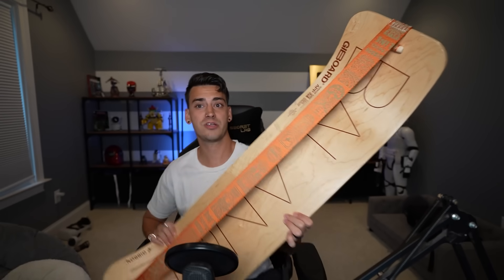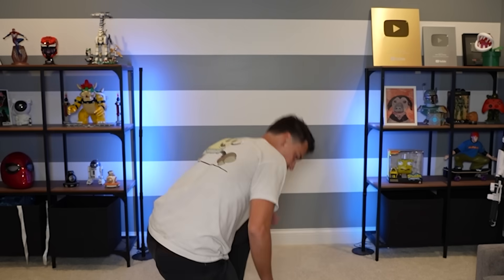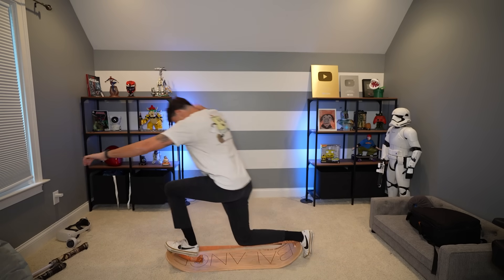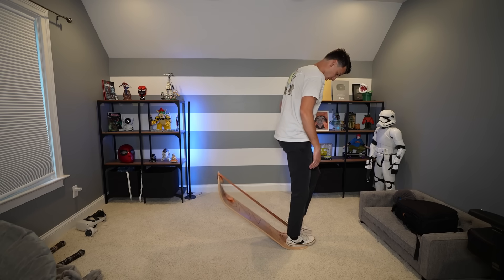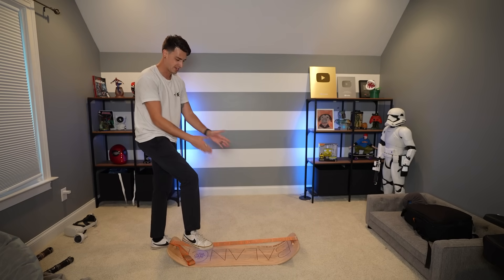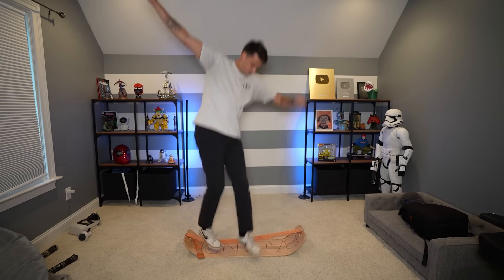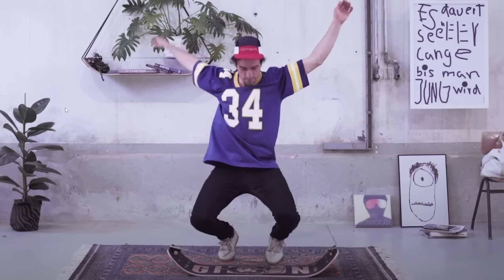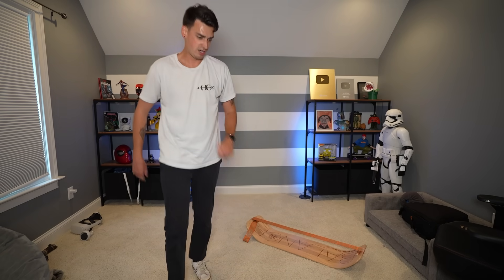I Tried To Slackline Skateboard...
I tried to do advanced slackline skateboard tricks, and it didn't go well. Giboarding is hard! Let me know if I should try even harder tricks next time.